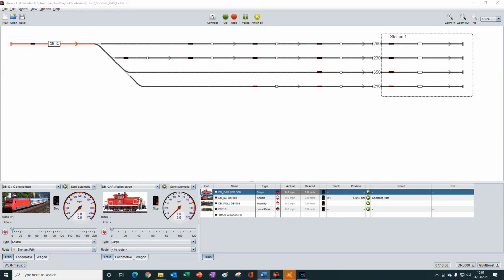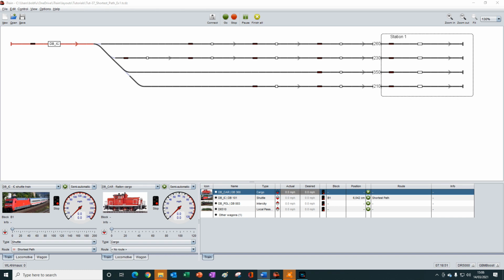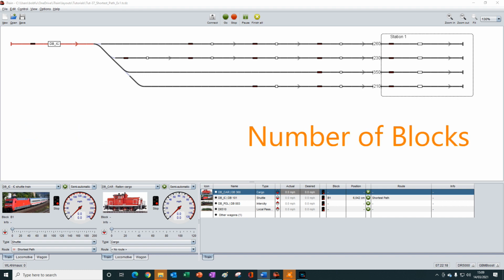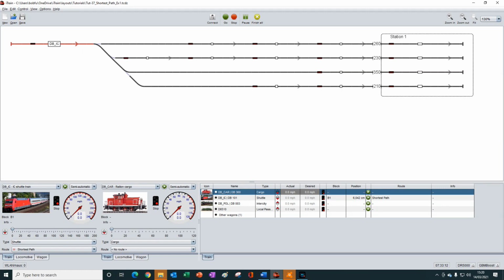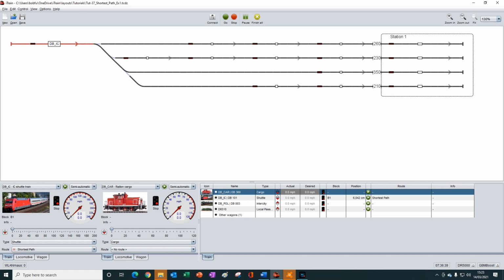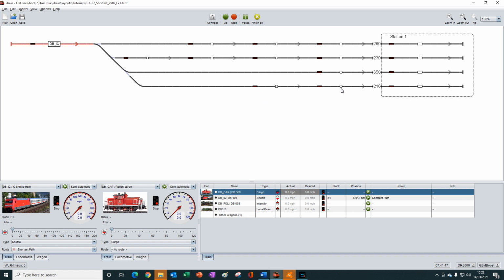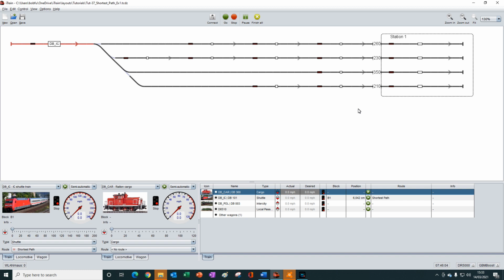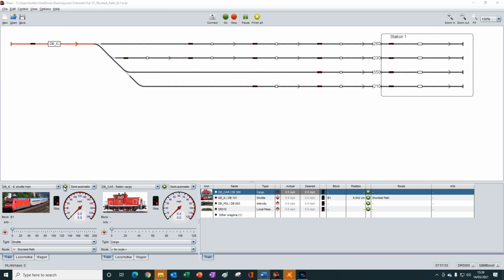Video 37: Using iTrain Tutorial Series: Shortest Path (part 1)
This is video #37 in the Using iTrain Tutorial Series. In this tutorial we explore the Shortest Path block selection option in a Station.